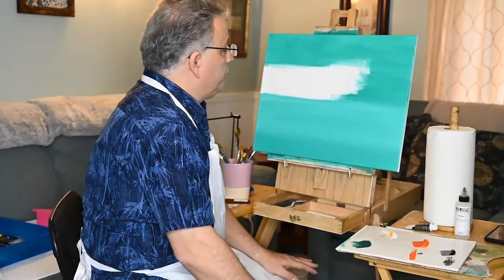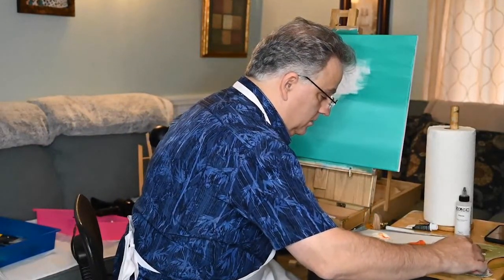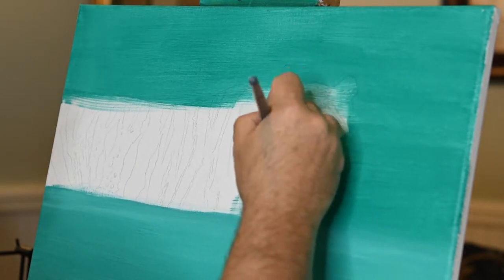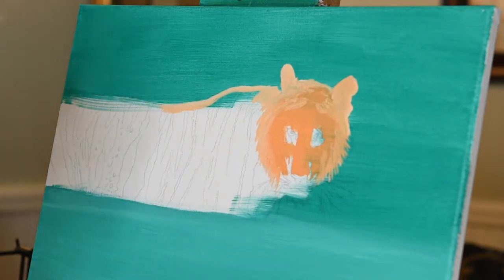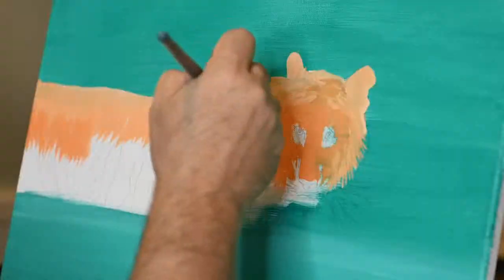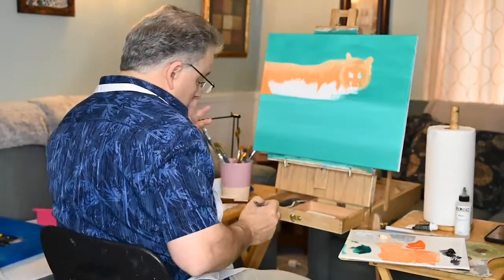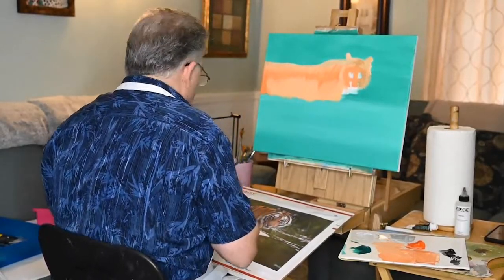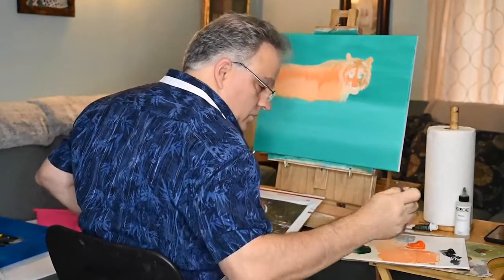Part 3 Wildlife Painting Class Tigers Reflection